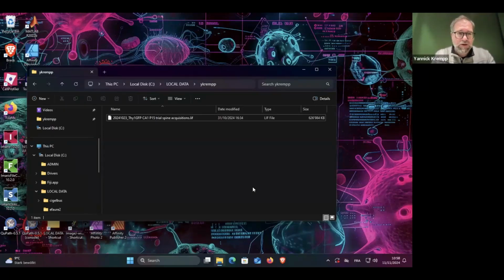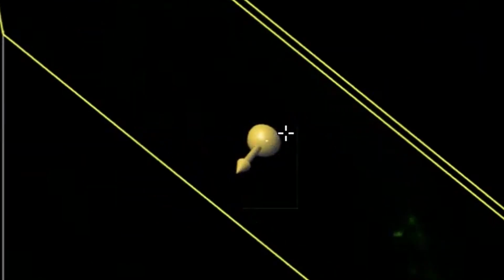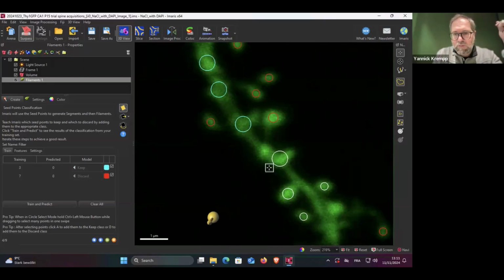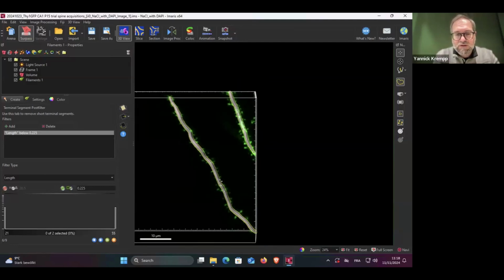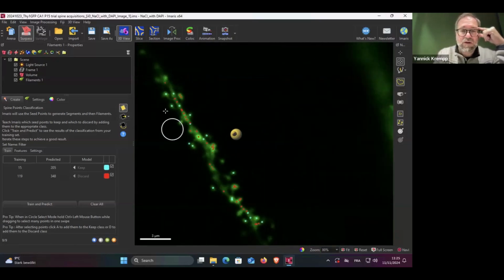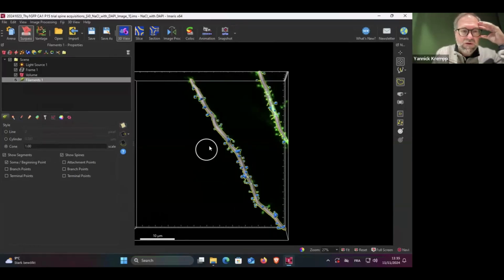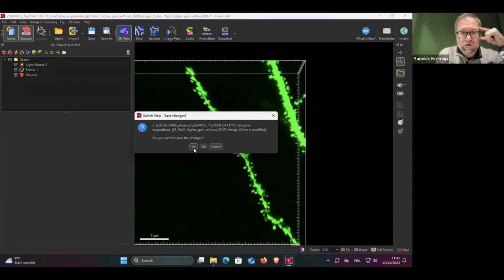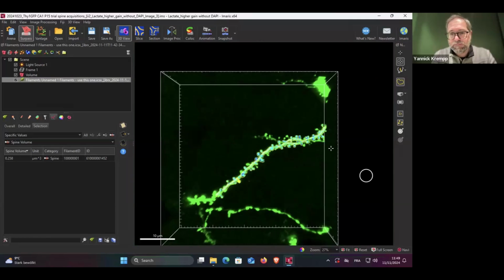Using Imaris 10 to trace filaments and spines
[Description]

The complete workflow to work with Leica LIF files on Imaris and setup ans train a filament object to detect filaments and spines.
This tutorial was made for CIF users using our remote workstations, but if you skip the first chapters the rest is relevant to any Imaris user.

Key topics addressed include:

- Working with Leica lif files in the Imaris software, including the importance of using the local data folder, converting files to a compatible format, and opening and manipulating the data.
- Navigating and exploring 3D data sets
- Full process of training and generating filaments, including the importance of using diverse examples, adjusting parameters, and ensuring robust results.
- Classifying and refining filaments and spines, including removing terminal segments, post-filament parts, and adjusting settings for better measurements.
- Customizing filament color coding and saving parameters for batch processing, while addressing the challenges of applying the same parameters across different image types.

[Chapters]
00:00 Intro and File Handling
01:00 Observing folders
02:50 The Surface view
03:24 Adjusting channels
04:32 Setting up the filament object
06:14 Slice vs 3D view
07:48 Filament diameter(s)
11:01 Filament spots
12:07 Classify filament spots
16:05 Classify filament spots - a better way
17:24 Classify segments
19:26 Filter segments
20:30 Spine detection
23:27 Classify spine spots
32:46 Color coded spines
34:05 Storing parameters for batch
35:22 Testing batch parameters
38:59 Using other parameters for batch
40:34 Cleanup phase
42:52 Getting the statistics

[About]
Images courtesy of Dr. Katia Monsorno from the Paolicelli Lab, Department of Biomedical Sciences, UNIL, Lausanne